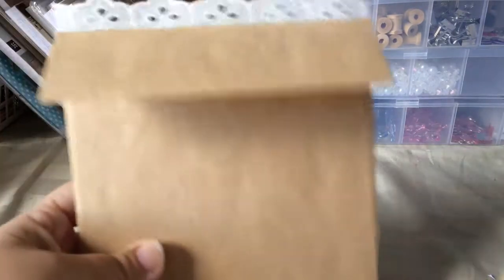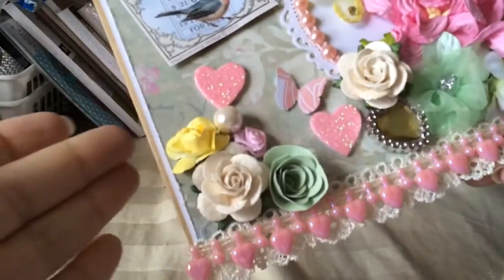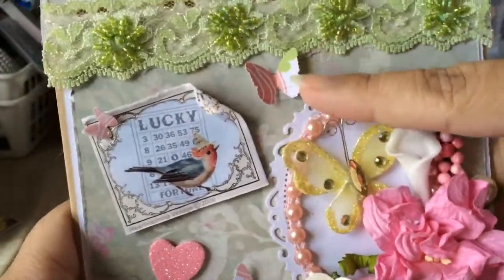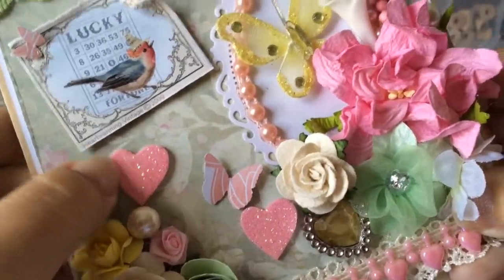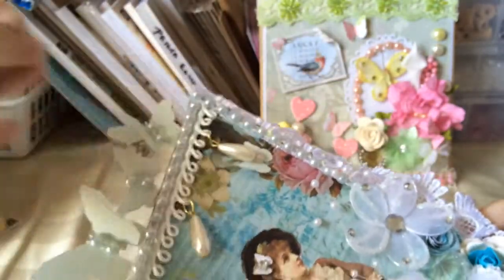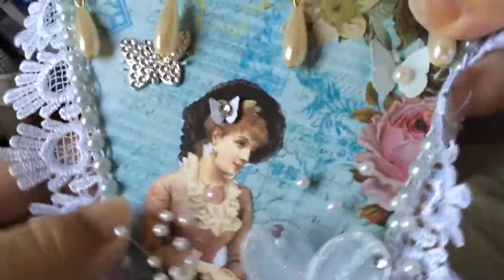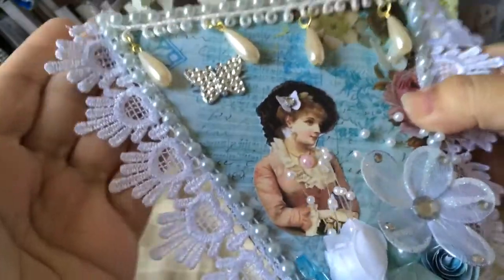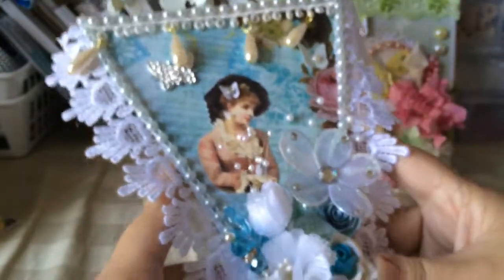Envelope card and banner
Hi everyone, so here s an altered banner and an altered envelope card. I used trims from Nats zibbet. and her youtube channel
And my instagram is vpaula86
Tfw, hugs n many blessings 😊🌺❤️